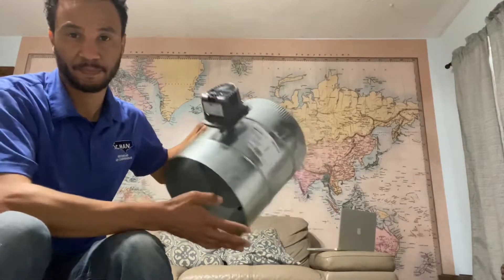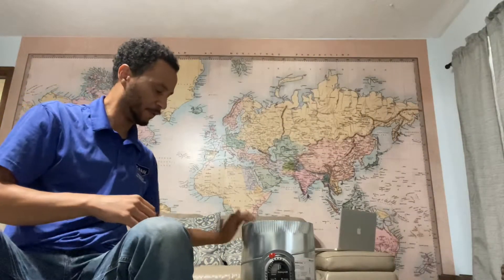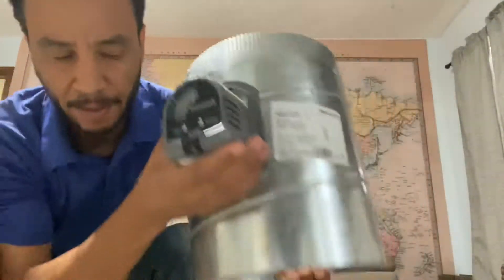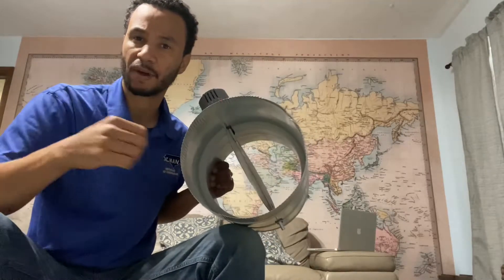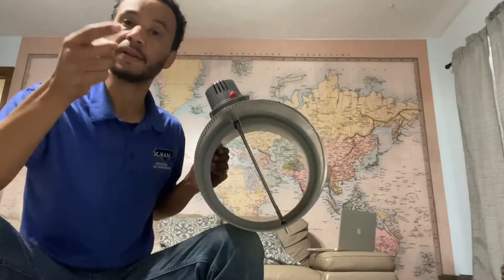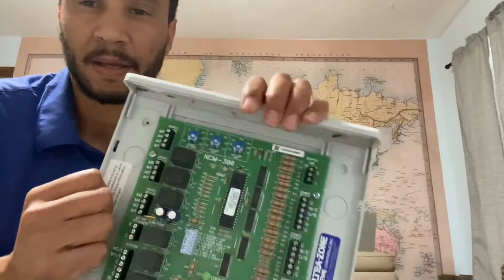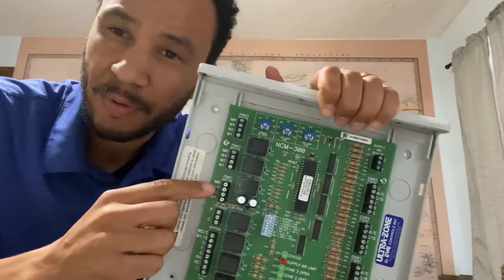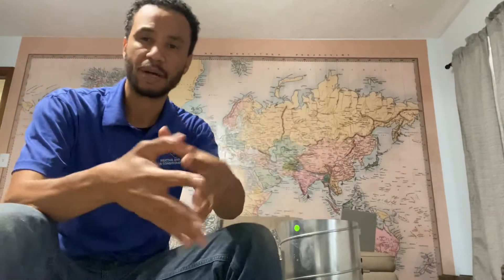how to wire a zone damper￼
The terminals M1 M4 and M6 are usually on zone dampers. They are very simple. M1 is common. M4 is power open. M6 is powered closed￼￼